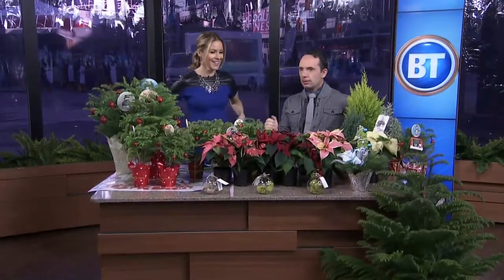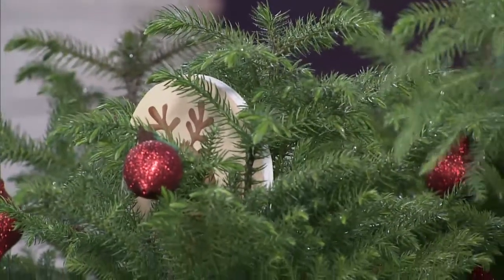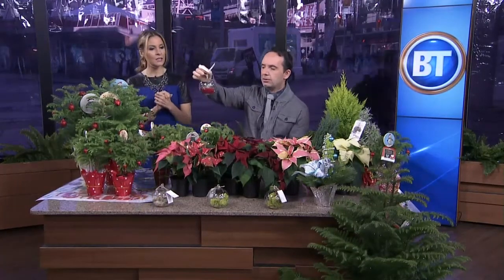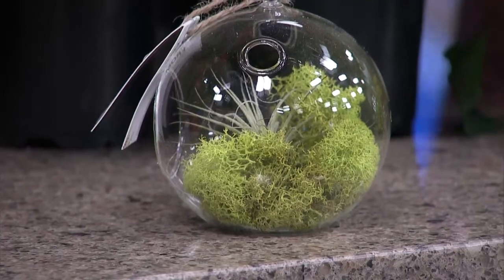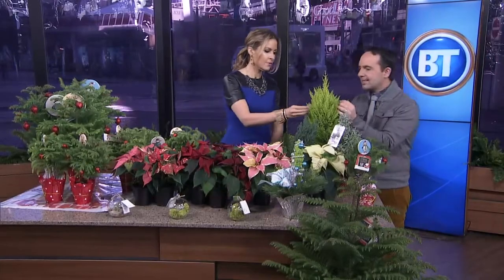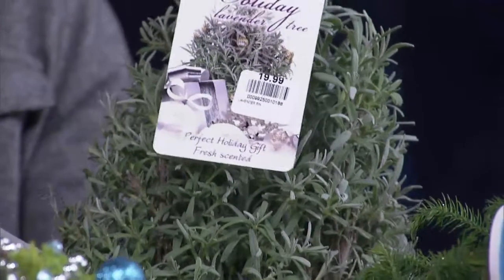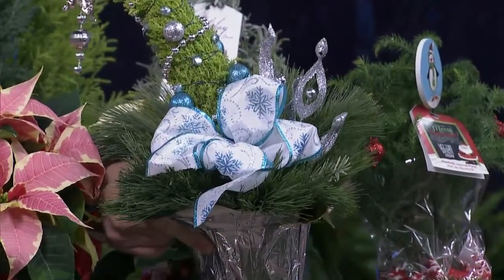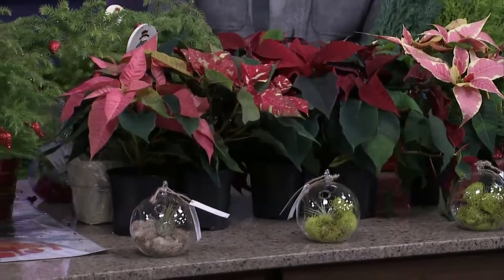Frankie Flowers: Holiday plants